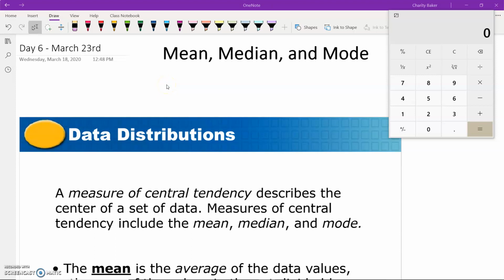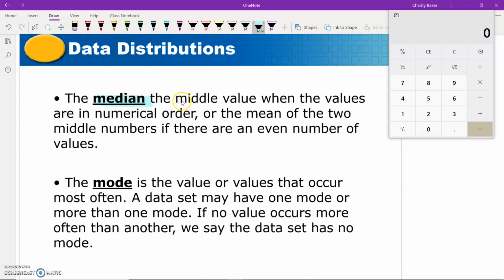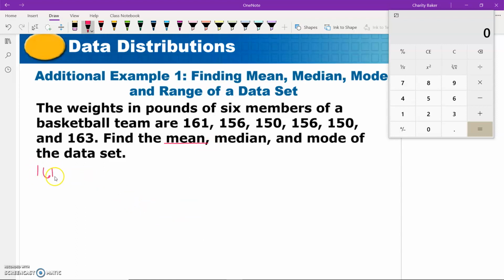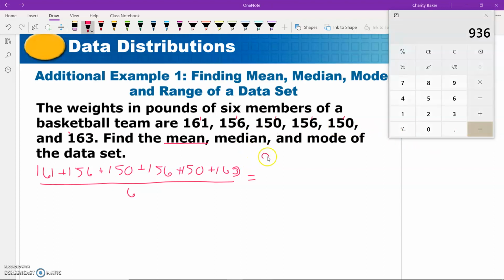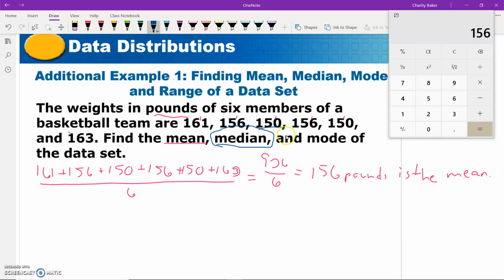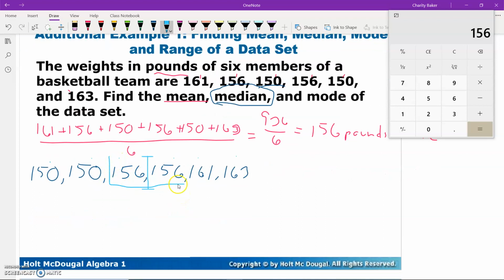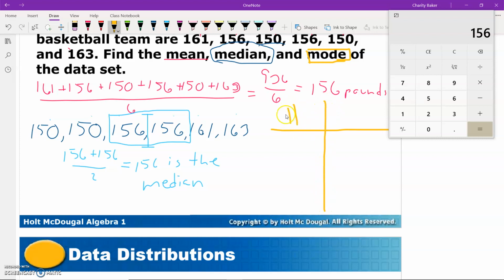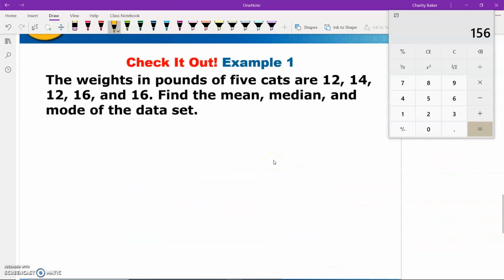Notes - Mean, median, and mode